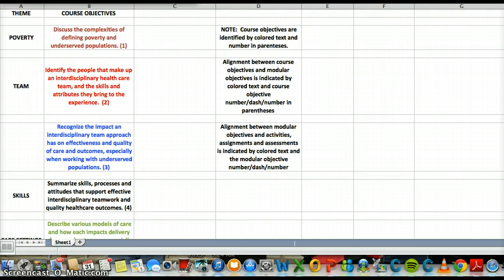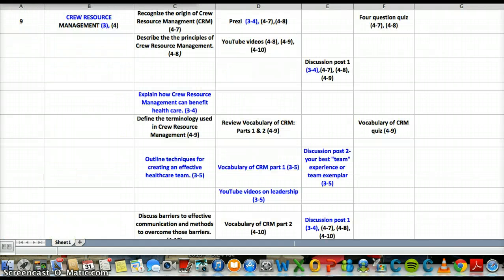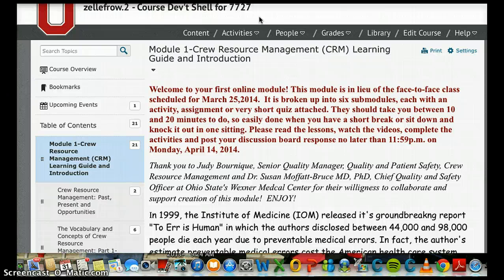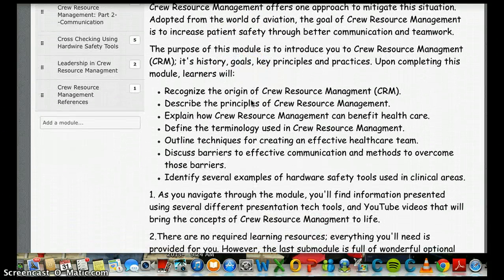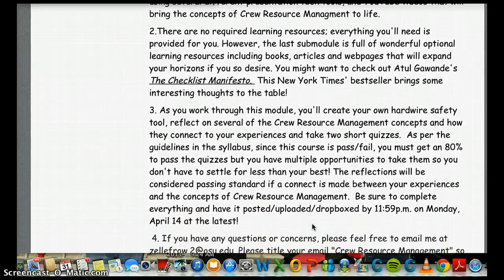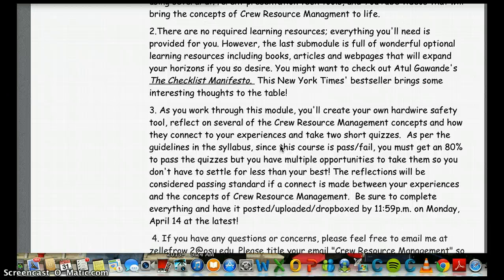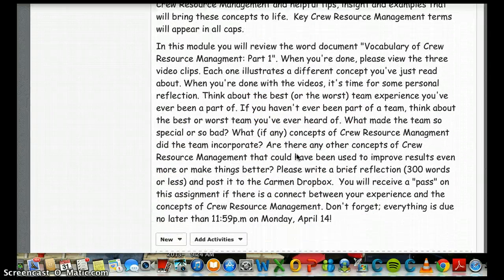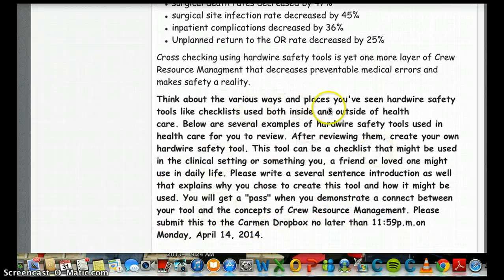Final ICM Crew Resource Management Module overview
overview of CRM module including alignment in course plan and tour of module itself